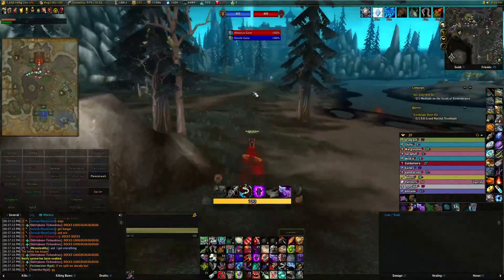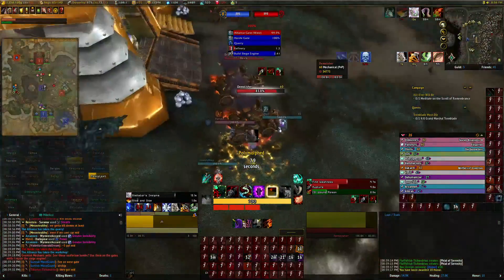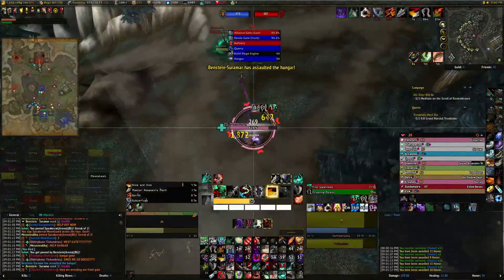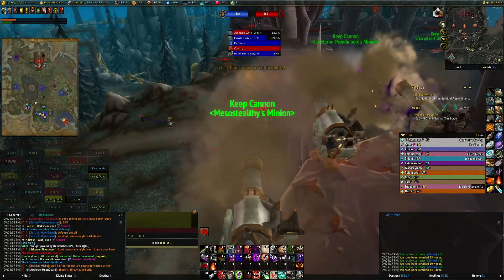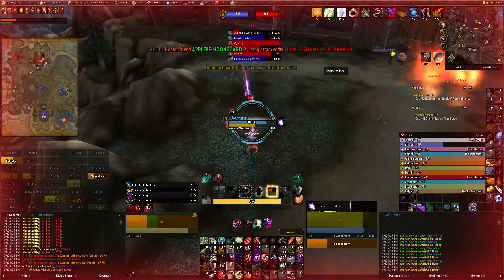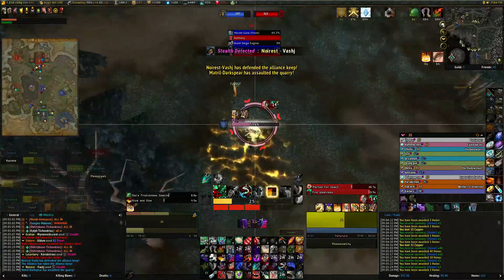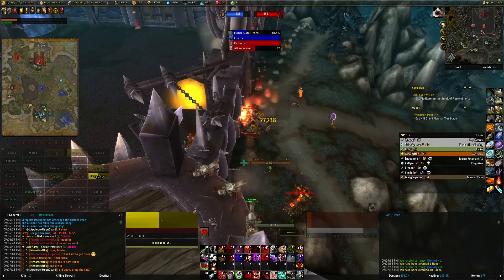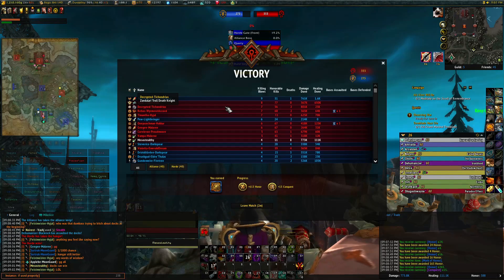You bur, I kill, I'll let you decide which is better! | IOC # 46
You know the difference between a good leader, and a great one, by the number of times the leader is willing to sacrifice themself for the cause! You can see the killing blows to death ratio I had at the end, but all that matters is the phat DUB when the match is over!

P.S. You laugh at me mage, I kill you, sounds like a fair trade? :)

Original Date / Time:
December 15th, 2020
11 minutes, 47 seconds